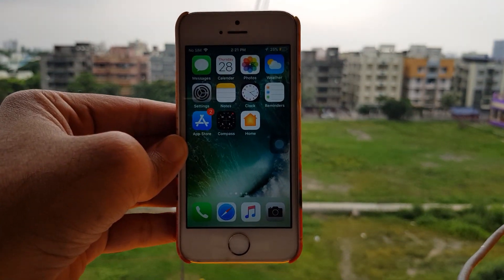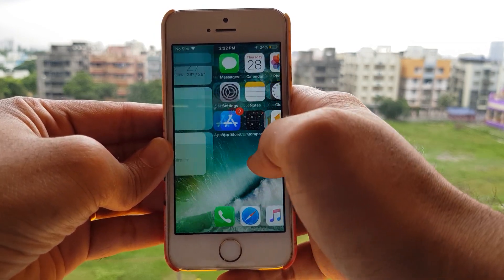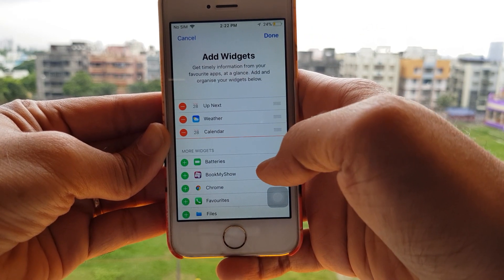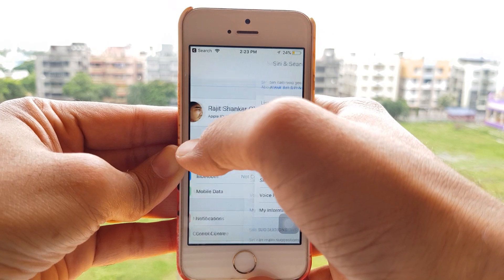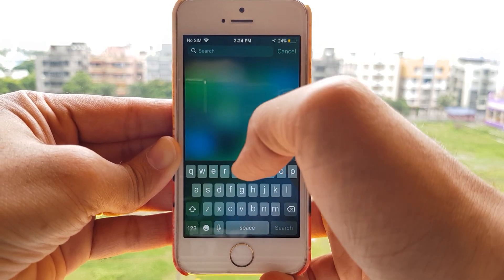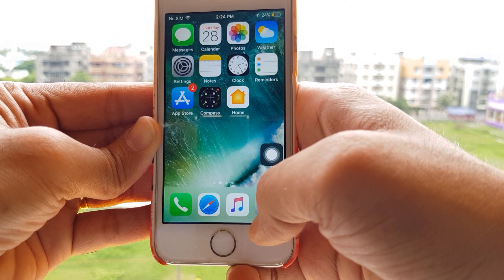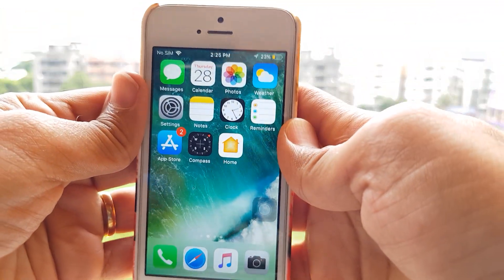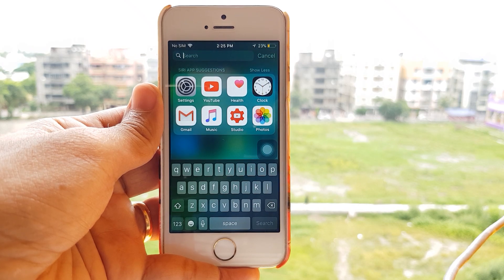How To Turn Off 'Siri App Suggestions' on iOS 11.0.1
This video will teach you how to turn off the 'Siri App Suggestions'.